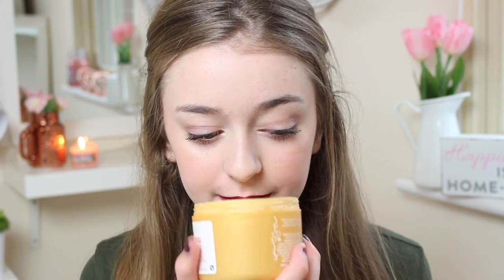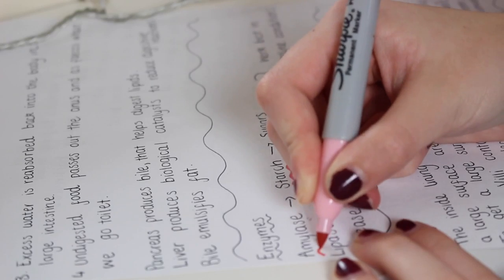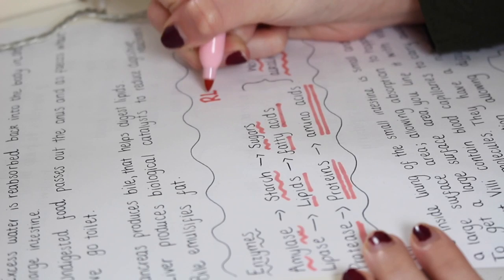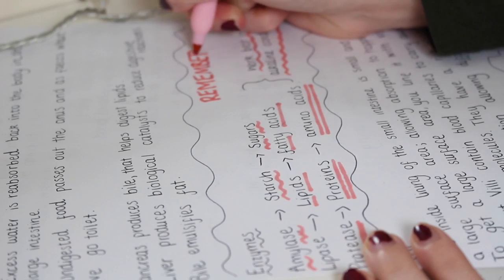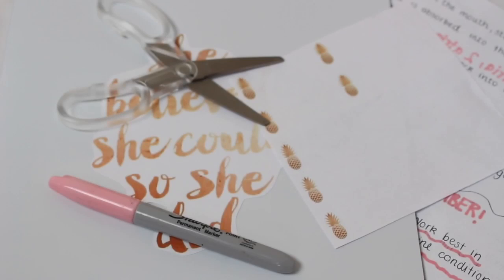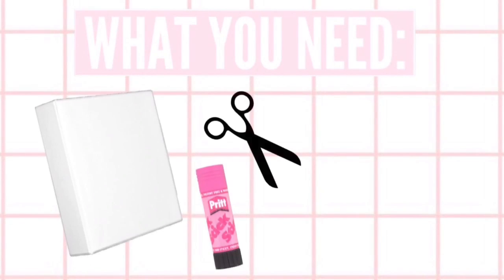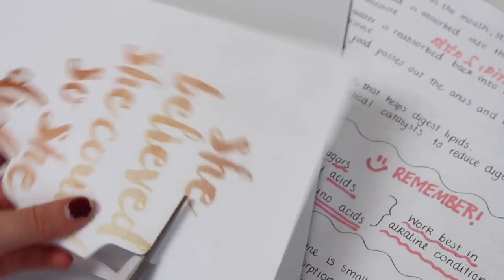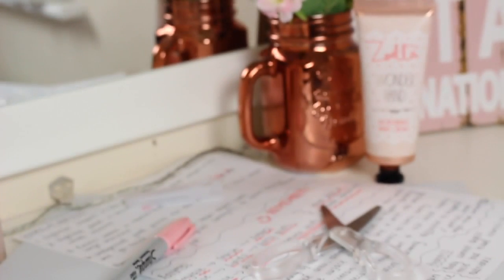School Beauty Routine! DIY's, Study Tips & More! | Floral Princess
♡Open Me♡

Anastasia C/O Red Hare
Somerset House
Strand
London
WCR2 1LA

FAQ:
♡ Where do you live? Northamptonshire, United Kingdom.
♡ How old are you? I am 15, my birthday is October 13th.
♡ What do you film on? Canon EOS 700d
♡ What do you edit on? iMovie app on my iPad 4.
♡ Will you do a meet up? Hopefully Very Soon.

♡ Social Snapchat - anastasiaa3xo

xoxo,
Anastasia